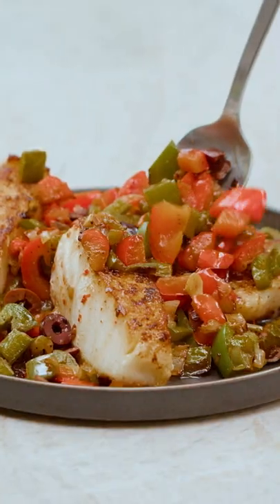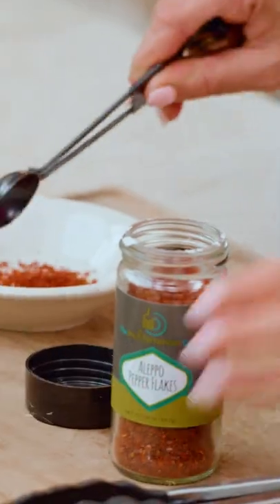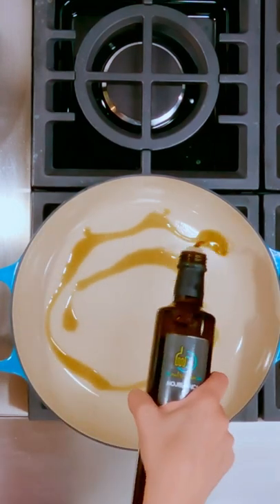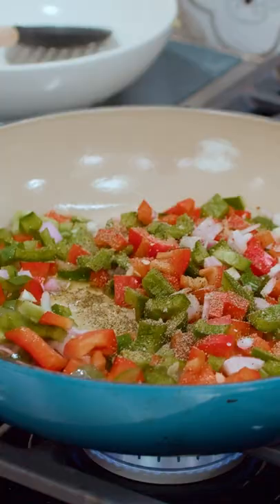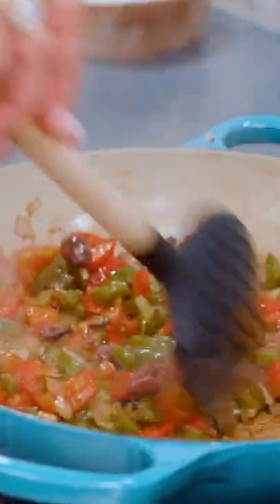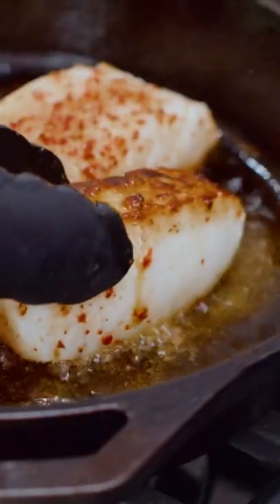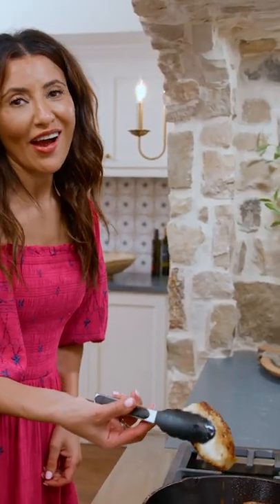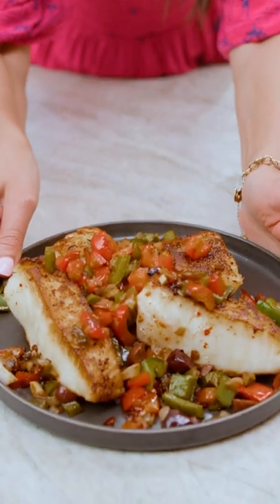Flavor-BOMB Mediterranean Sea Bass!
This easy Mediterranean sea bass comes together in 15 minutes! The bold seasoning and colorful bell peppers take this simple dish to the next level!

INGREDIENTS:
🔹 4 pieces Sea Bass fillet, no skin
🔹 Salt
🔹 Extra virgin olive oil
🔹 1 Green Bell Pepper, cored and chopped
🔹 1 Red Bell Pepper, cored and chopped
🔹 ½ cup pitted Kalamata olives, halved or chopped
🔹 ½ lemon, juice off
Spice Mixture
🔹 ½ tablespoon ground coriander
🔹 ½ tablespoon garlic powder
🔹 1 teaspoon Aleppo pepper or Sweet Spanish paprika